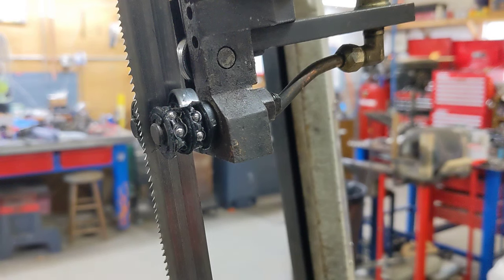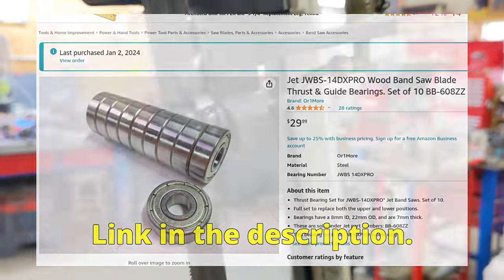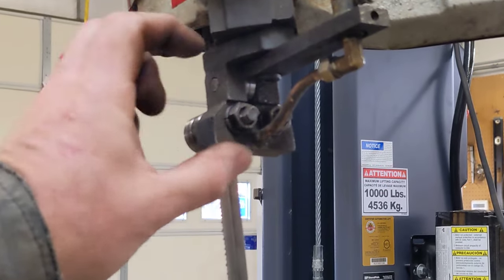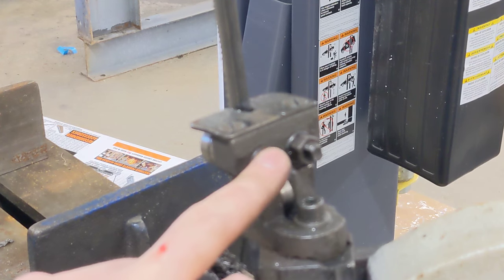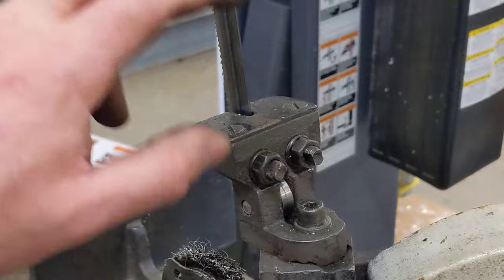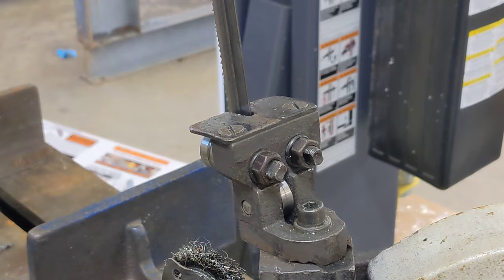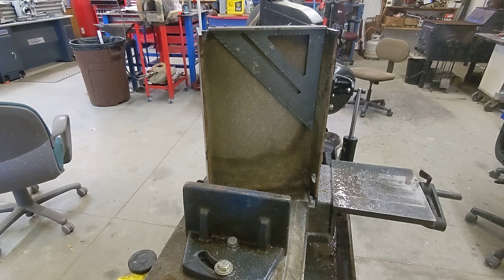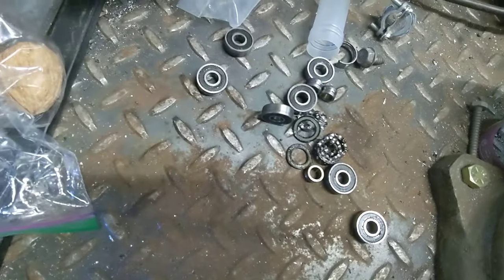Replace Band Saw Bearings Like a PRO (Cheap vs. Quality Bearings)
00:00 Intro
00:32 Replace band saw bearings with a hammer and punch
00:45 Replace band saw bearings using a press
01:41 Make sure to reassemble the bearings correctly
02:04 Squaring the blade to the saw
02:40 Test Cut
03:11 Checking for squareness
03:18 Final Thoughts

The right bearings

Is your band saw giving you uneven cuts or making strange noises? Worn bearings might be the culprit! In this video, we'll show you how to replace your band saw bearings like a pro, comparing cheap vs. quality bearings and demonstrating two replacement methods (hammer & punch, press). We'll also cover correct reassembly, squaring the blade, and final testing to ensure your saw is running smoothly again.

For 8mm ID, 22mm OD, and 7mm thick bearings, we recommend these